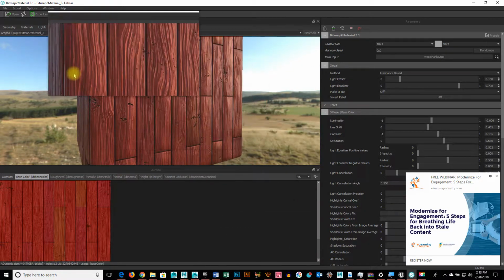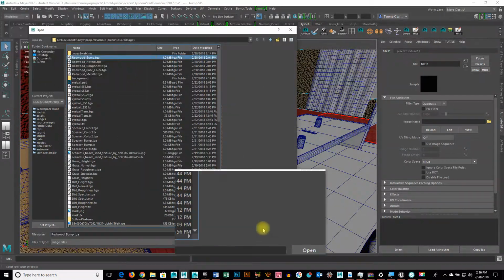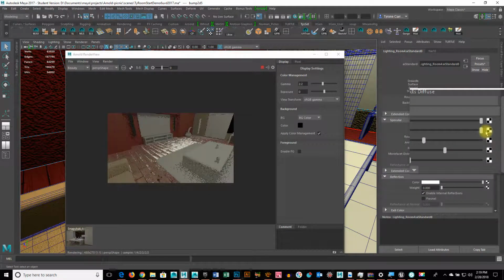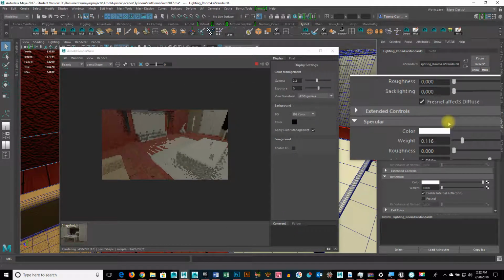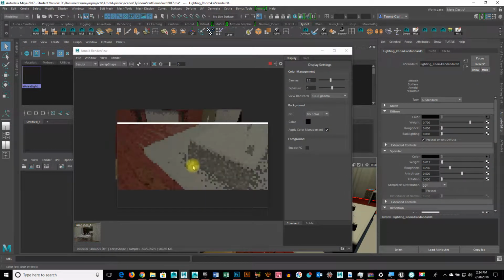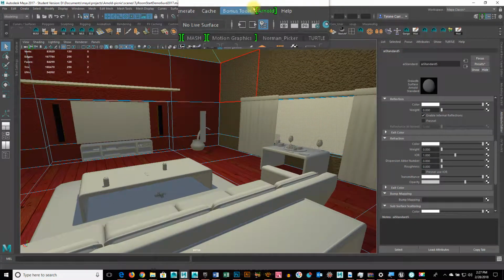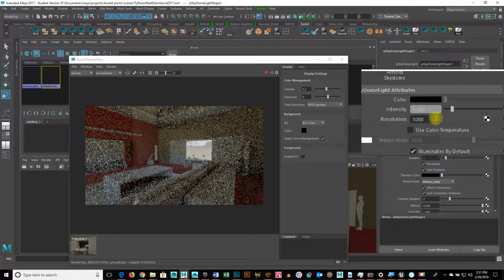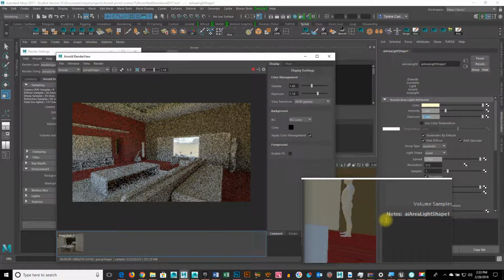Bringing the textures in from bitmap